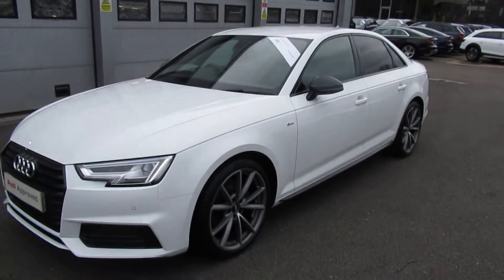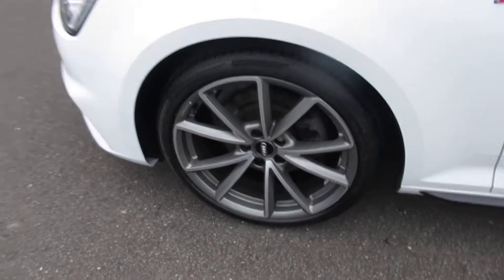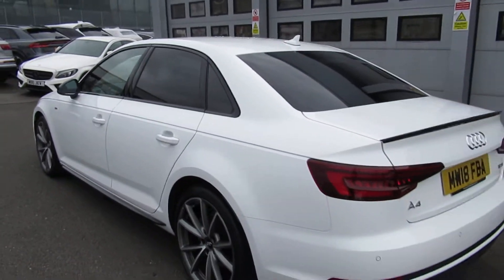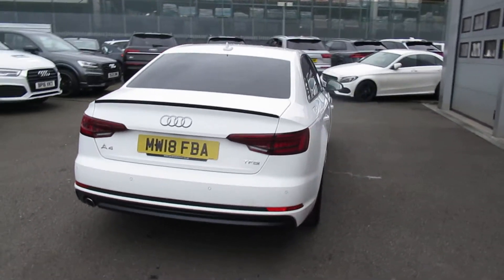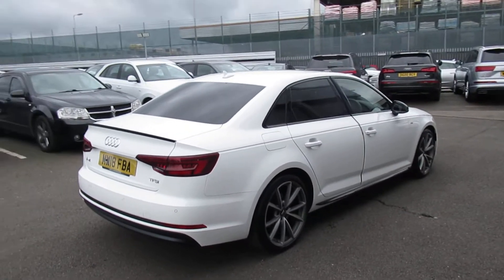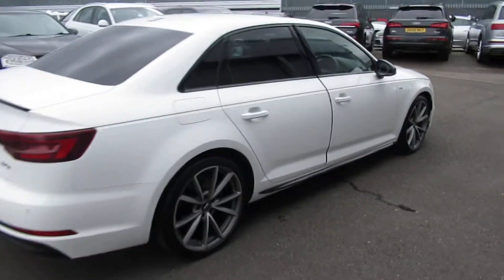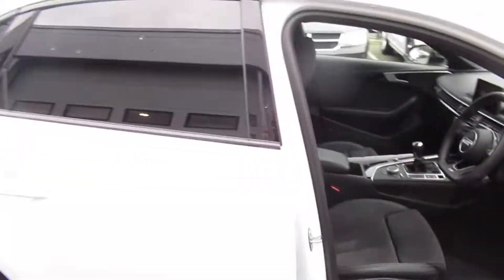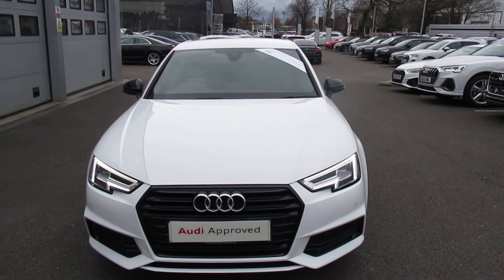Approved Used Audi A4 Black Edition | Crewe Audi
Approved Used Audi A4 Black Edition 1.4 TFSI 150 PS 6-speed in Ibis White, for sale from Crewe Audi.

MW18 FBA
Petrol
Manual
14,789 miles